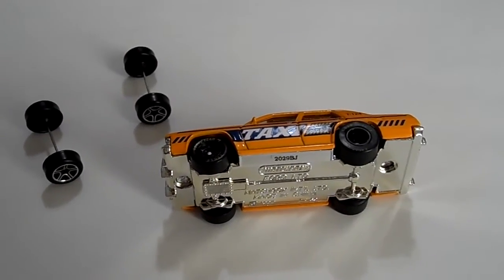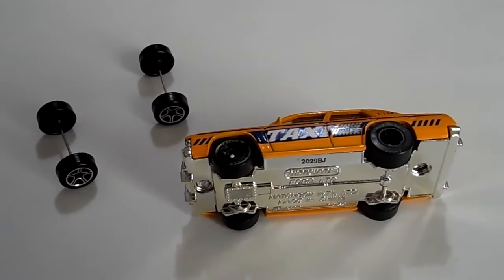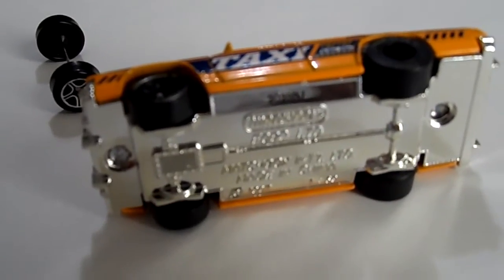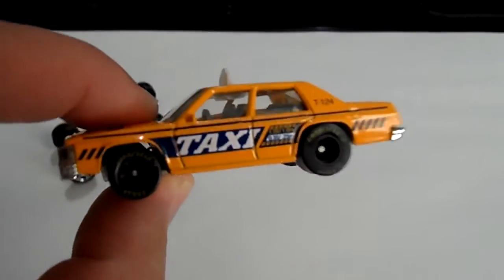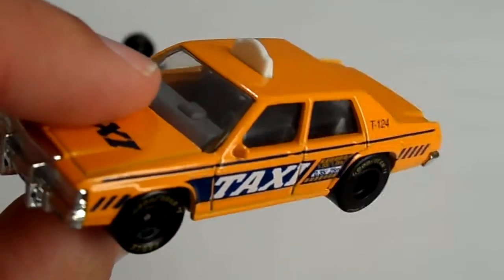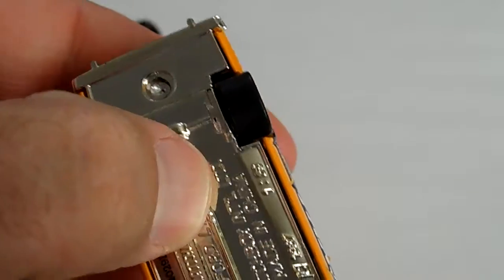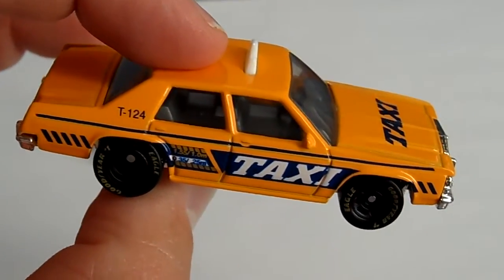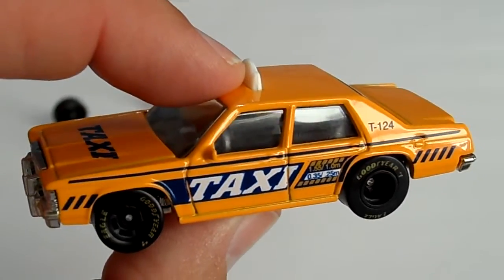Matchbox Ford LTD TAXI, Wheel Swap! :) 1/23/15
FAST TAXI!!!